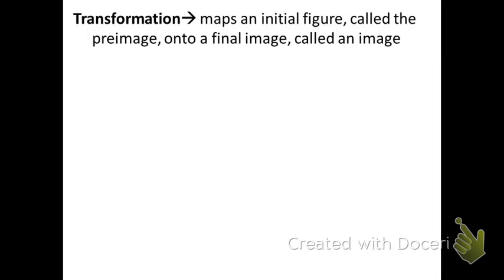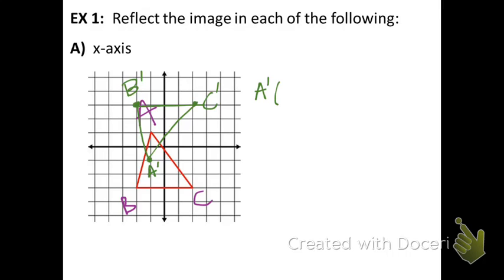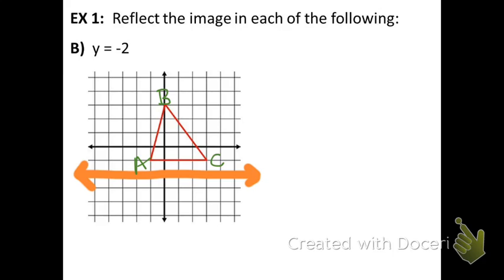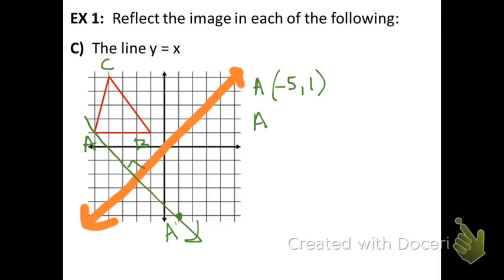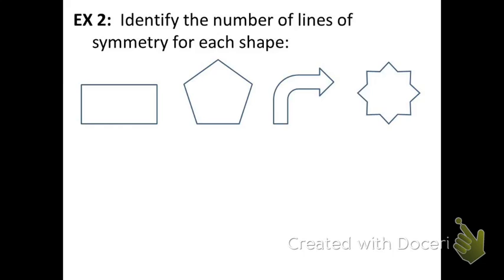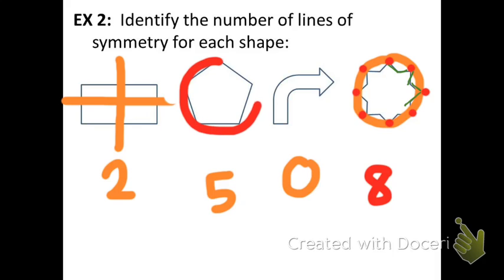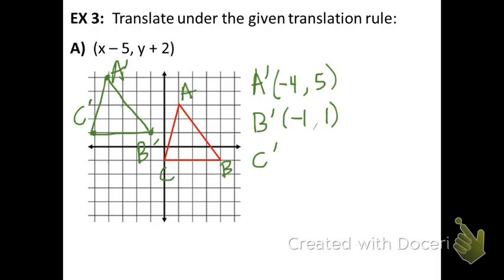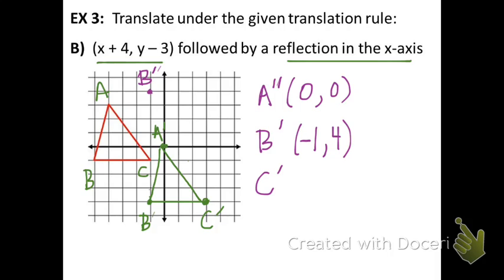Honors 10-1 Notes